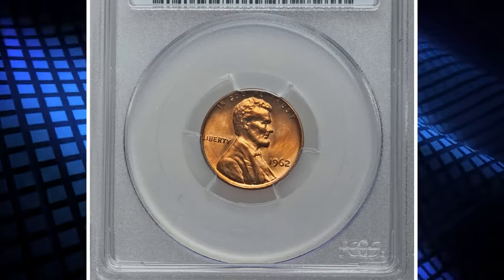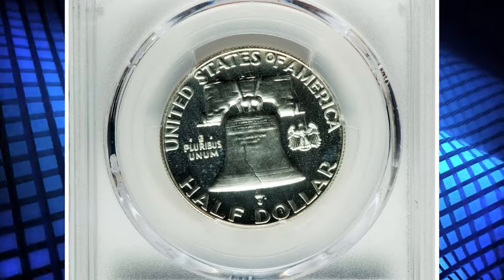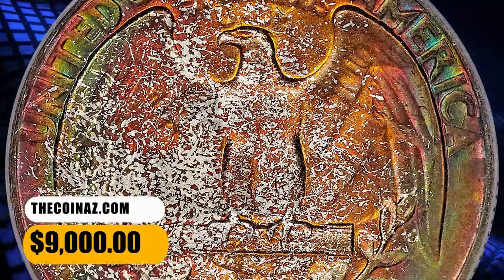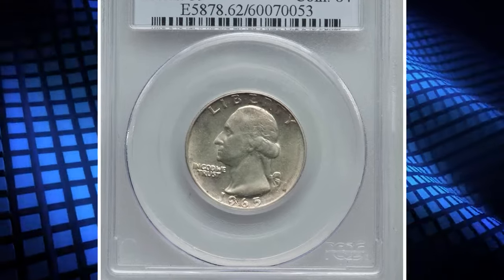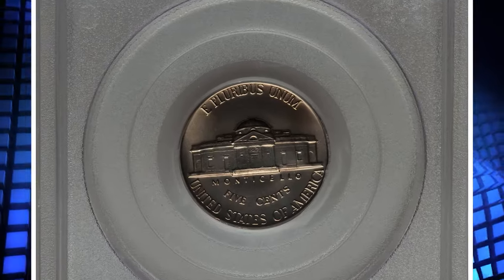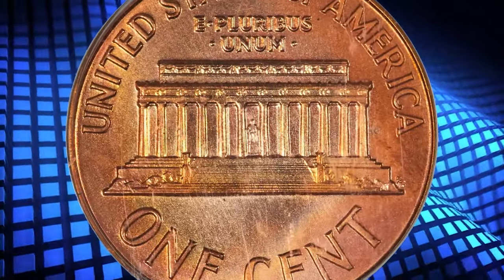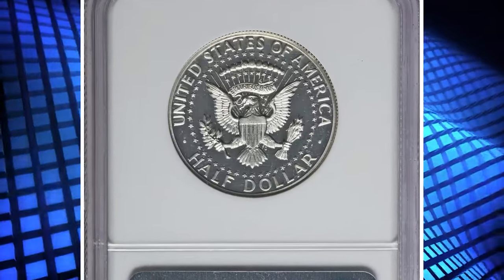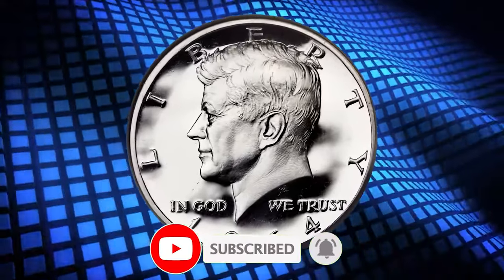Rare 60's Coins Uncovered!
Watch as we uncover some rare 60's coins in this exciting video! If you're a coin collector or history enthusiast, you won't want to miss this rare find!